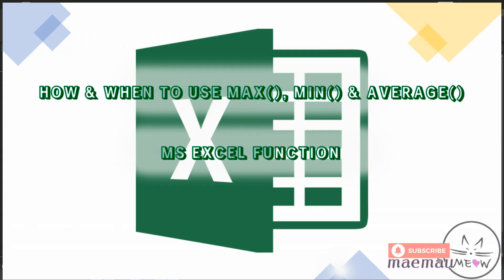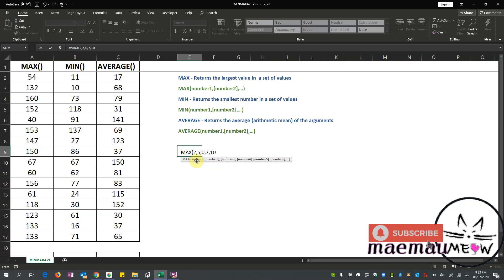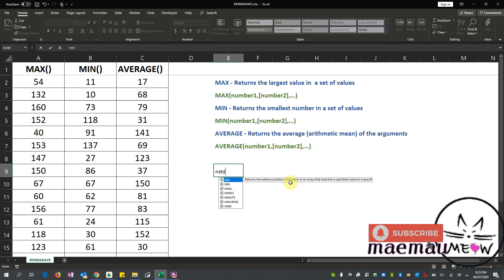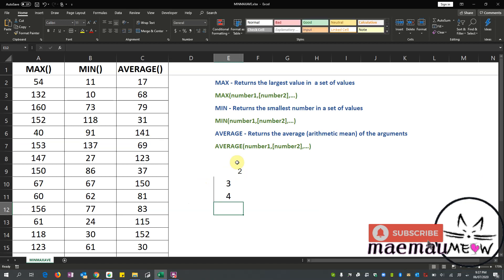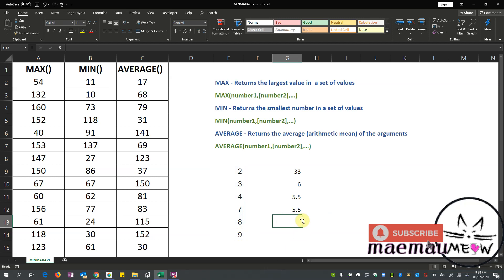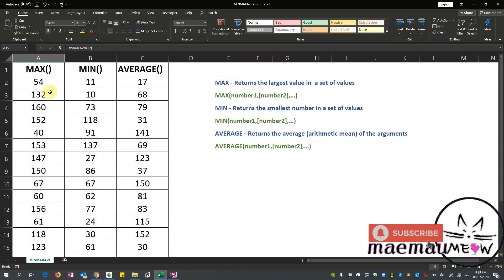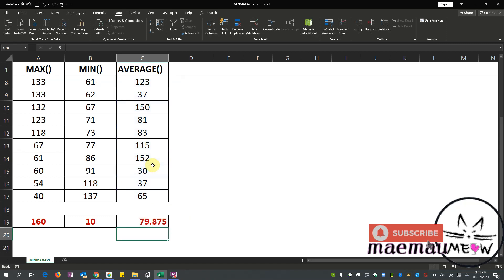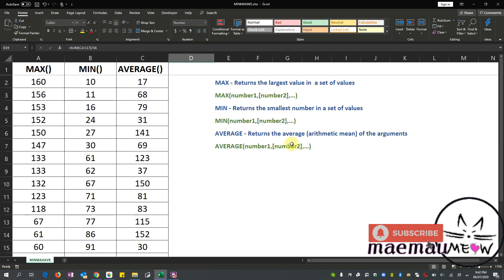Learn how and when to use MAX(), MIN() and AVERAGE() MS Excel Functions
If you think this video is helpful to you, please click on the like button. To help others, please share it too.